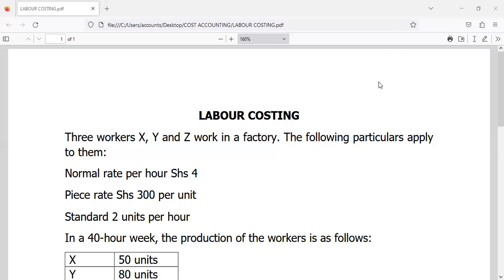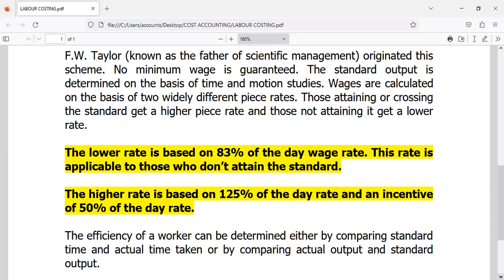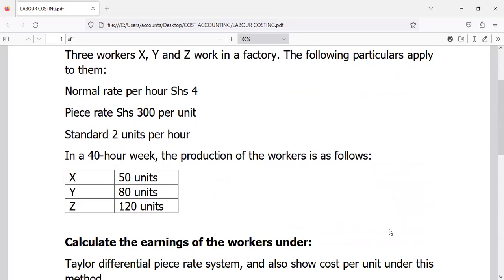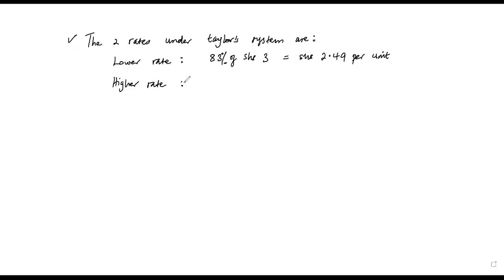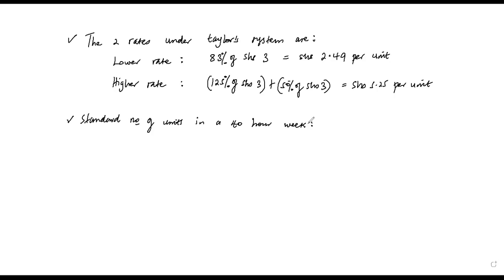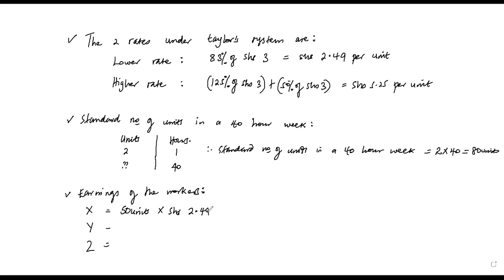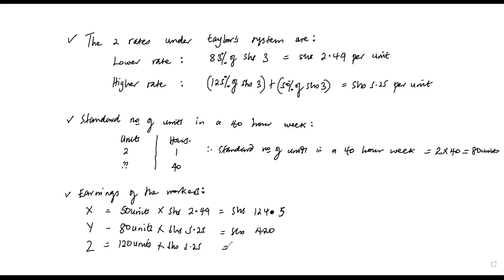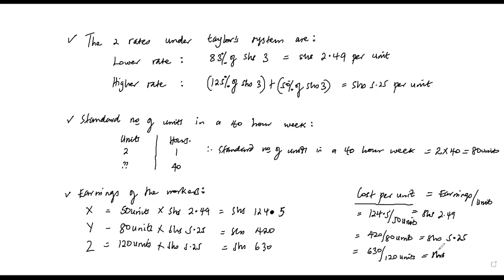TAYLOR'S DIFFERENTIAL PIECE RATE SYSTEM - LABOUR COSTING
F. W. Taylor introduced a scheme for wage payment by which the goal of maximum output may be achieved. The basis suggested by Taylor is that low piece rate should be paid for low production and high piece rate should be high production. According to Taylor, a standard time is fixed and the worker who finishes the allotted work before the standard time should be paid at a higher rate and the worker who cannot complete the task within the standard time should be remunerated at a lower rate.

This standard should be set up very accurately with the help of time and motion studies because it is the demarcating line for higher and lower rates of wages.

Thus, two piece-rates are fixed, one for those who perform the standard task in standard time (may be termed as efficient workers) and the other for those who perform less than the standard task in the standard time (may be termed as inefficient workers).

Usually rates are 175% and 83% of the piece work rate for efficient and inefficient workers respectively.

Three workers X, Y and Z - work in a factory. The following particulars apply to them:
 Normal rate per hour `4.00
 Piece rate `3.00 per unit
Standard 2 units per hour
In a 40 hour week, the production of the workers is as follows:
 X 50 units
 Y 80 units
 Z 120 units
Calculate the earnings of the workers under Taylor differential piece rate system, Also show cost per unit under this method.